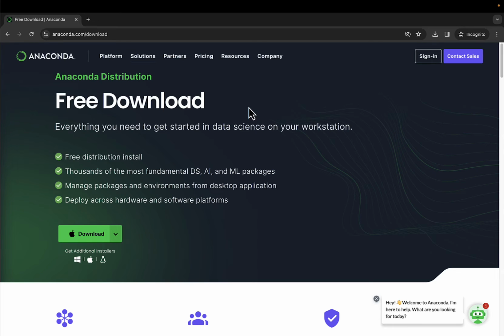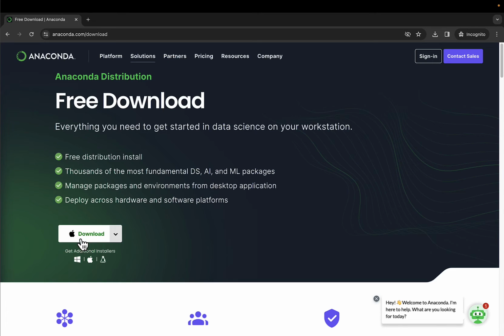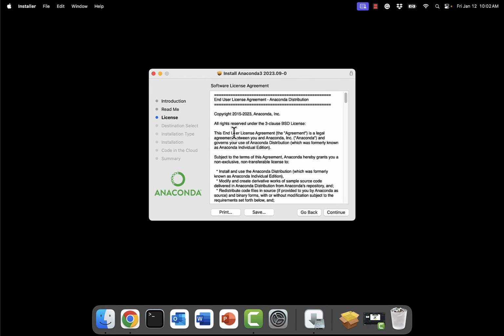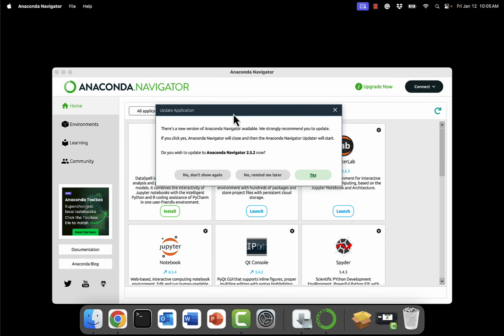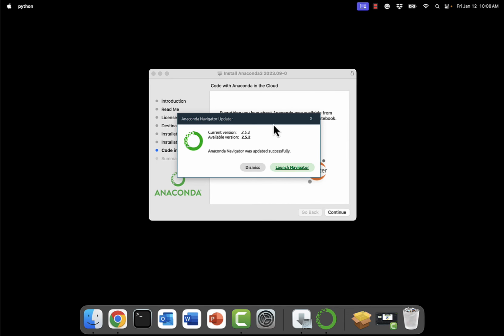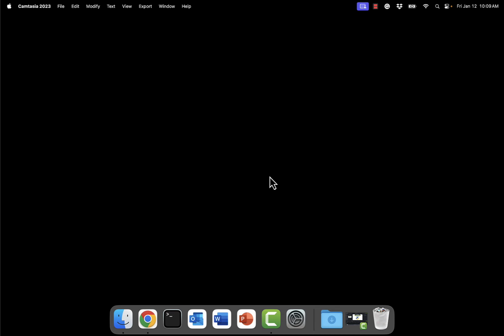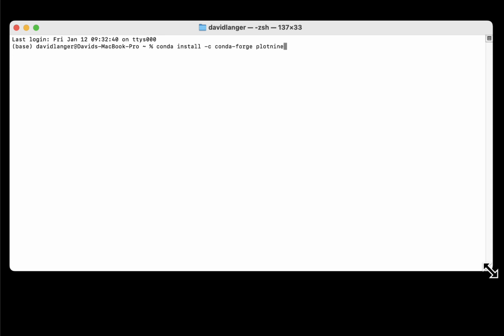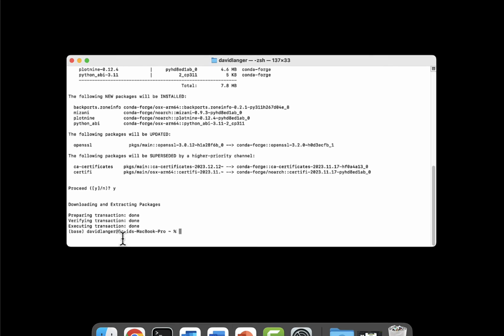Python Crash Course: Installing Python on Mac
Are you ready to have more impact at work with analytics and data science powered by Python? This crash course is designed for ANY professional to learn the subset of Python needed to analyze data.

After completing this crash course series, you will have the foundational Python skills to take additional analytics, data science, and machine learning courses using Python.

This video shows you how to install Anaconda Python and the plotnine data visualization library on your Apple Mac computer.

FREE DATA SCIENCE CRASH COURSES
If you're ready to see what Python skills make possible, be sure to check out my FREE on-demand data science crash courses!

Here's what you get with any of these courses:
1️⃣ On-Demand: Watch the course when it fits your schedule
2️⃣ PDF of all slides
3️⃣ All Python code as a Jupyter Notebook
4️⃣ All data so you can experiment
5️⃣ Resources to continue your learning.

Data science with Python. You've got this if you want it:
💻 Decision Trees with Python: